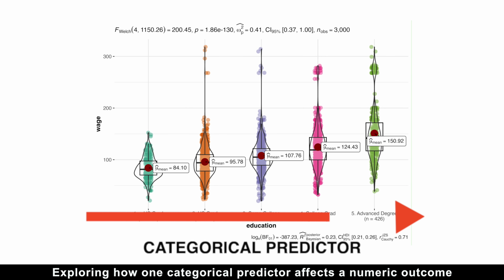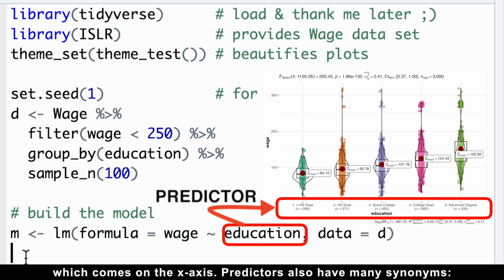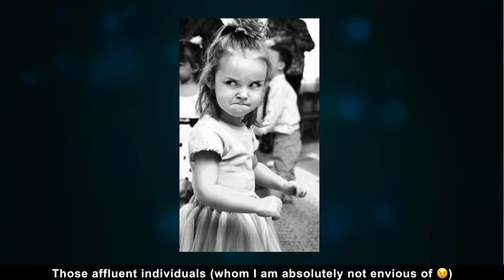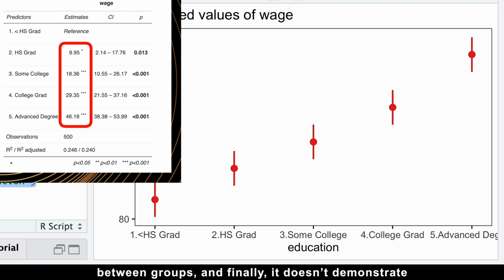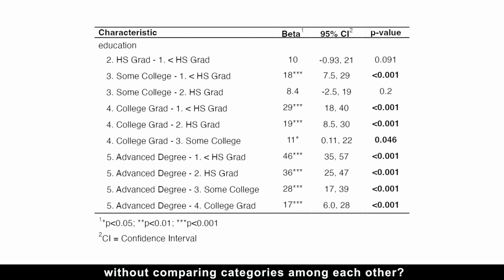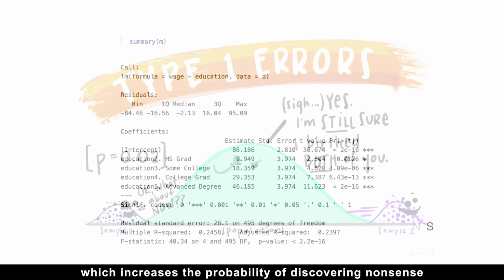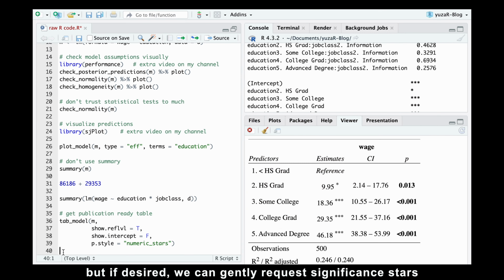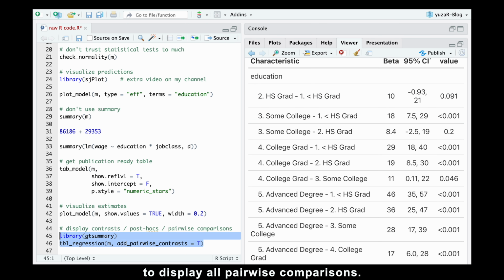9 FLAWS of ‘Summary’ Function You DIDN’T Know About and How to Fix Them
Exploring how one categorical predictor affects a numeric outcome is another way of saying - we’re comparing several groups. While ANOVA is a common approach, simple linear regression delivers more insights. Expect to learn how to maximize inference from your model, why famous “summary” function does’t provide a good summary and what are the best alternatives for it.

The cartoon illustrations for Type I and Type II Errrors were created by Allison Horst.

Welcome to my VLOG! My name is Yury Zablotski & I love to use R for Data Science = "yuzaR Data Science" ;)

This channel is dedicated to data analytics, data science, statistics, machine learning and computational science! Join me as I dive into the world of data analysis, programming & coding. Whether you're interested in business analytics, data mining, data visualization, or pursuing an online degree in data analytics, I've got you covered. If you are curious about Google Data Studio, data centers & certified data analyst & data scientist programs, you'll find the necessary knowledge right here. You'll greatly increase your odds to get online master's in data science & data analytics degrees. Boost your knowledge & skills in data science and analytics with my engaging content. Let's embark on this data-driven journey together!